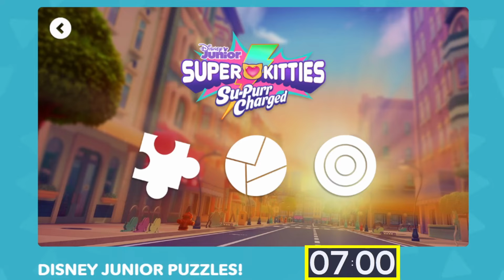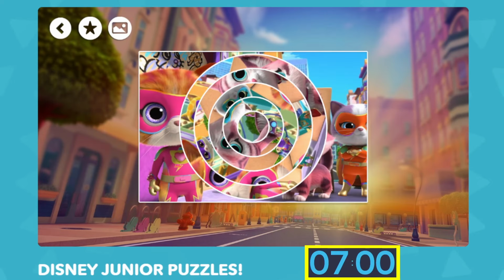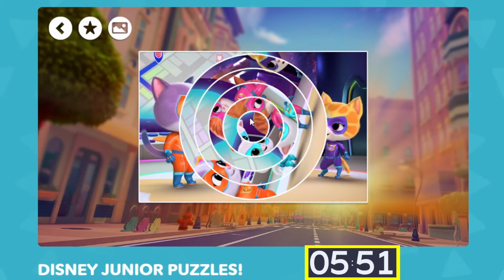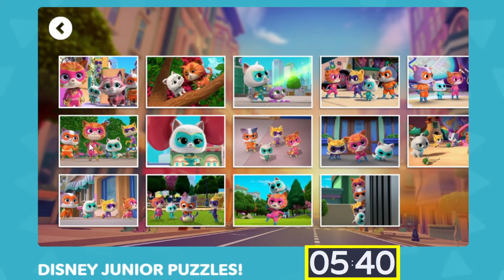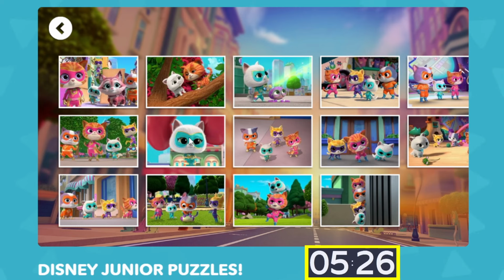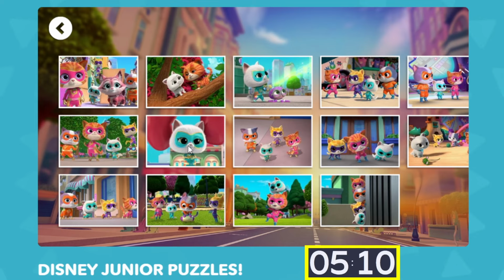Disney Junior Game Super Kitties Twisty Puzzles! Can I complete ALL 14 HARD in less then 7 minutes?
Can I do ALL 14 Hard Super Kitties Twist Puzzles from the Disney Jr. App?  This is an exciting App because Disney has packed a whole lot of fun games, puzzles and coloring to do all in one place.

Timestamps:
00:00 Welcome back!
0:24 Puzzle 1
0:49 Puzzle 2
1:15 Puzzle 3
1:37 Puzzle 4
2:02 Puzzle 5
2:22 Puzzle 6
2:46 Puzzle 7
3:13 Puzzle 8
3:42 Puzzle 9
4:25 Puzzle 10
5:04 Puzzle 11
5:28 Puzzle 12
6:11 Puzzle 13
6:45 Puzzle 14
6:15 Thanks for watching!

Adding videos weekly and I will continue to show more cool coloring and toy tricks.  I'll also be adding more and more 3D coloring depth effects to see just how difficult we can make them and how many layers we can do deep.